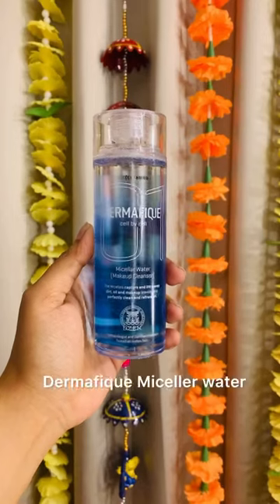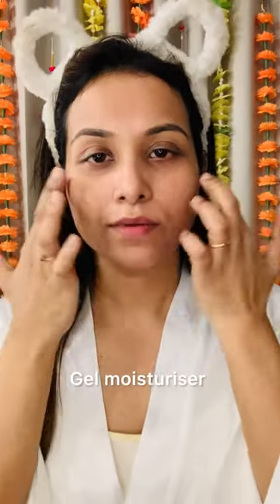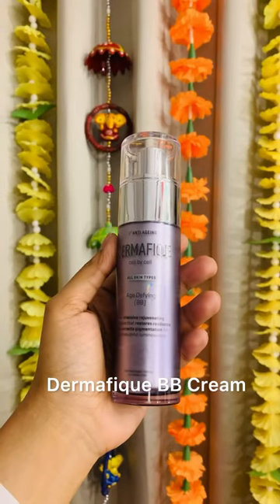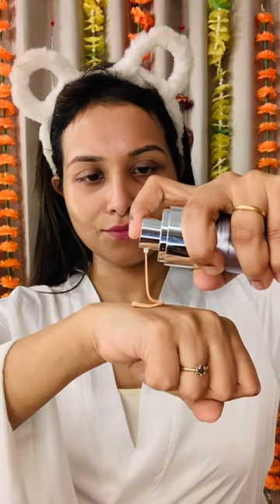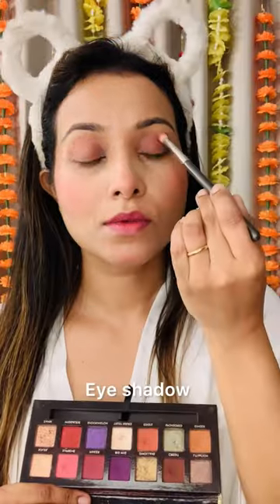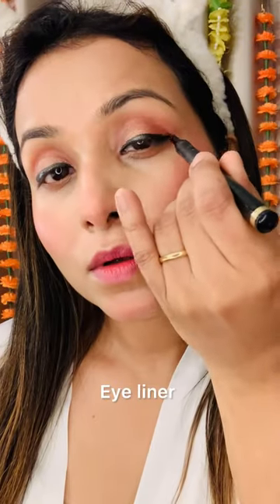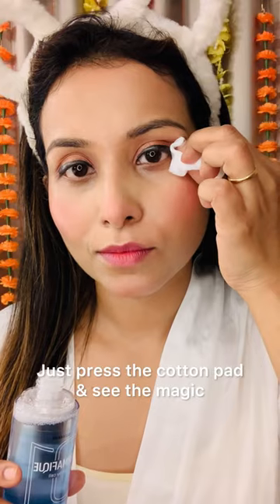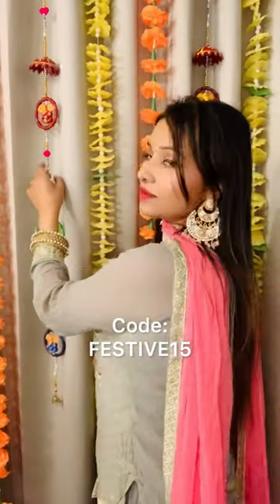GRWM Ft.Dermafique Music: GujaratMusician: ASHUTOSHSite